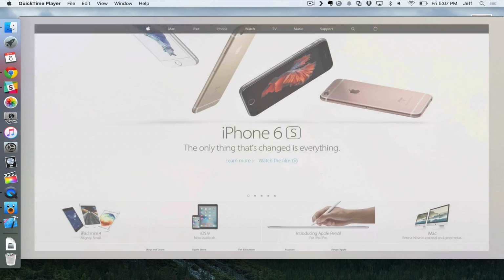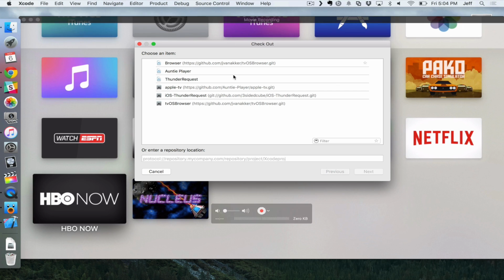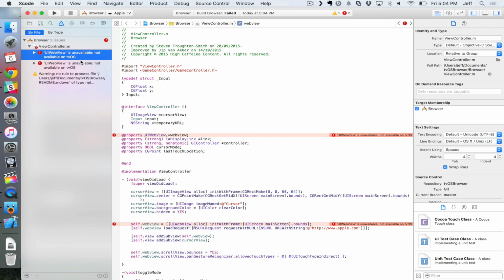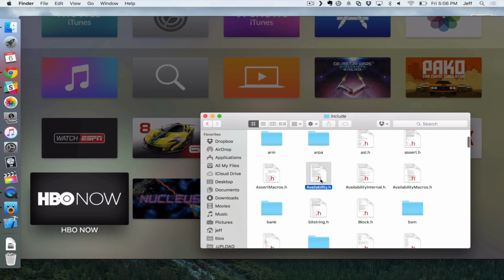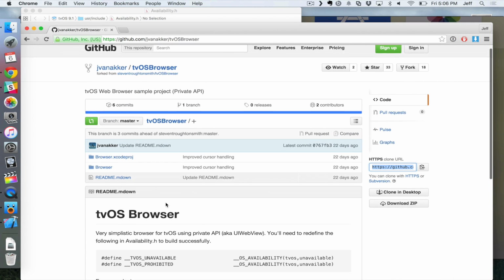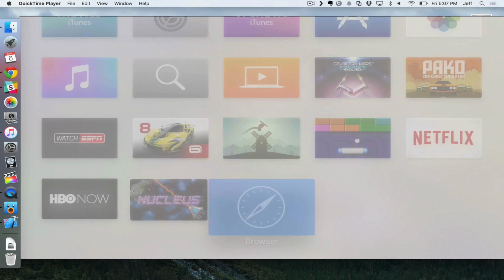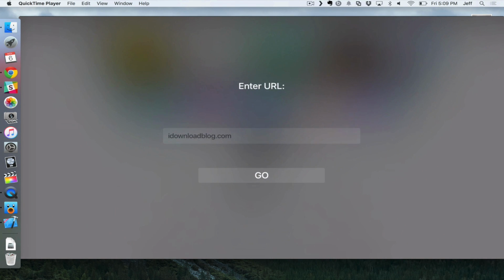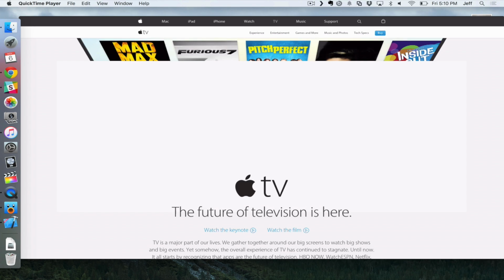How to install a web browser on Apple TV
How to install the tvOSBrowser on Apple TV using Xcode. In just a few minutes, you can have a web browser on your Apple TV 4, no jailbreaking required.

About iDB